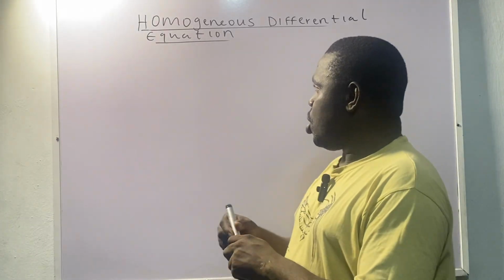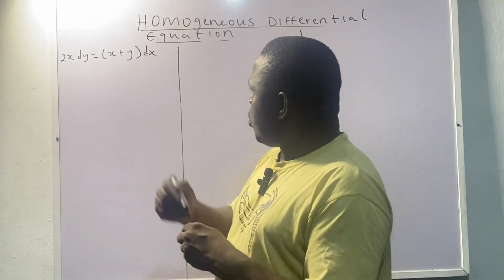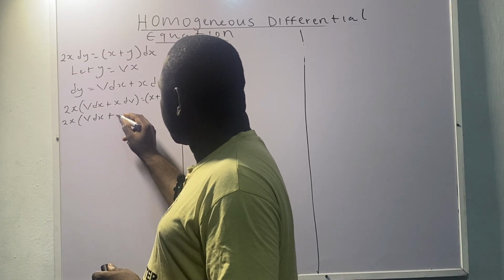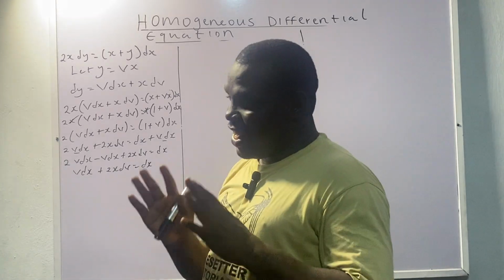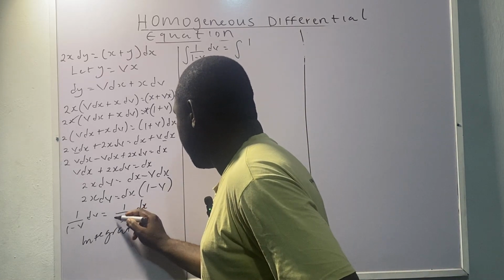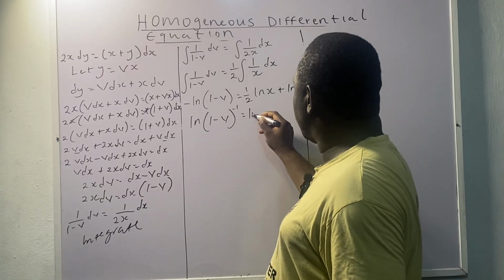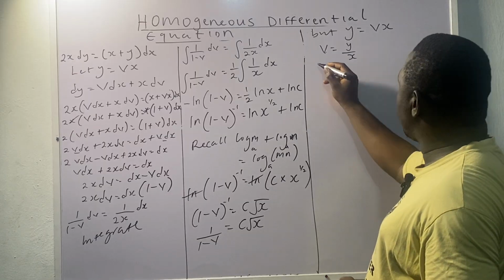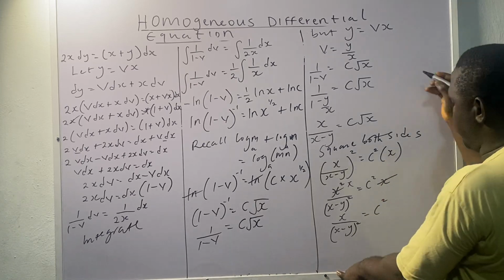Mastering Homogeneous Differential Equations | Step Three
Learn how to solve homogeneous differential equations with clear, step-by-step explanations and worked examples.
In this lesson, we cover:
✅ What homogeneous differential equations are
✅ How to identify them quickly
✅ The substitution method for solving

Whether you’re preparing for WAEC, JAMB, university exams, or advanced math courses, this tutorial will help you build confidence and accuracy in solving differential equations.

📚 Topics Covered:
00:00 – Introduction
01:20 – Definition & Identification
03:45 – Solving Using Substitution
08:15 – Worked Examples
14:30 – Key Tips & Exam Strategies